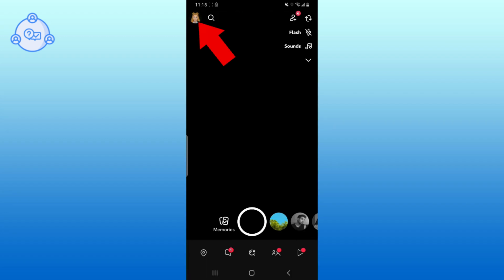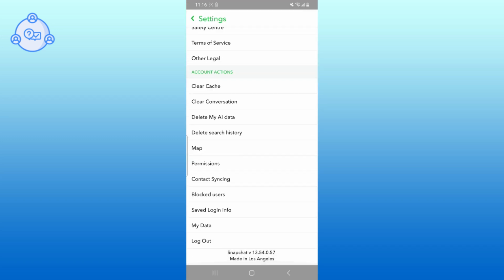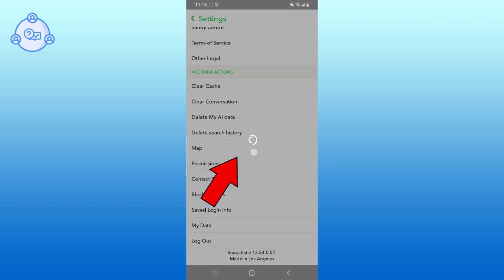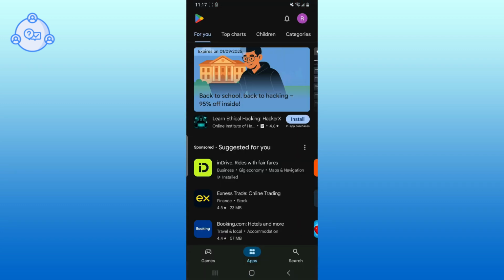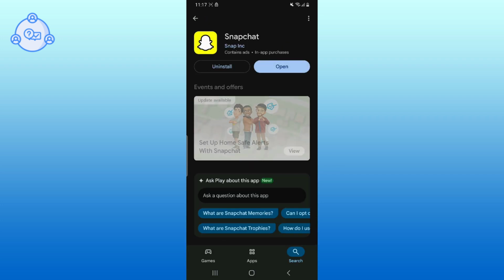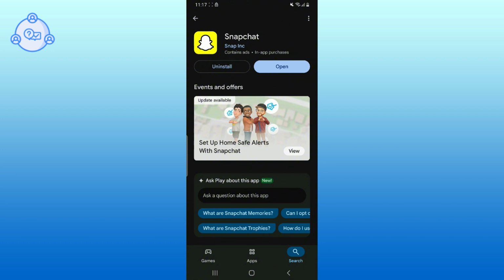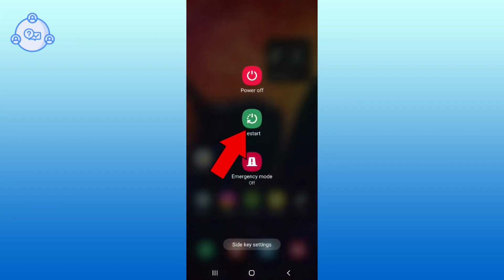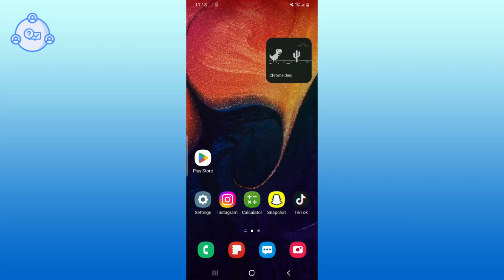How to Fix Snapchat Support Code SS06 2025